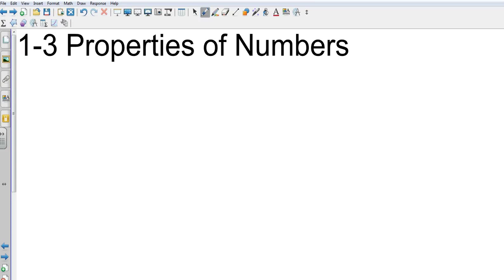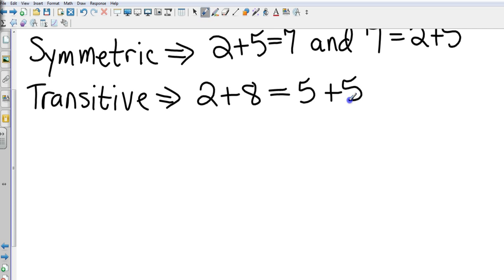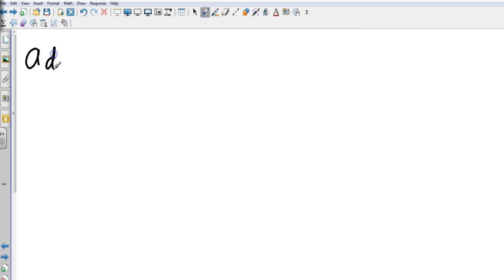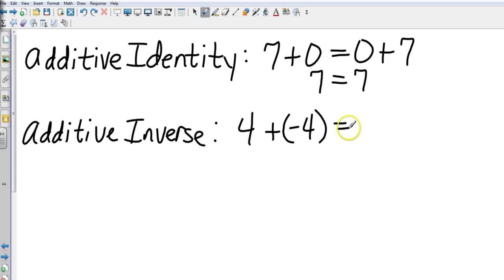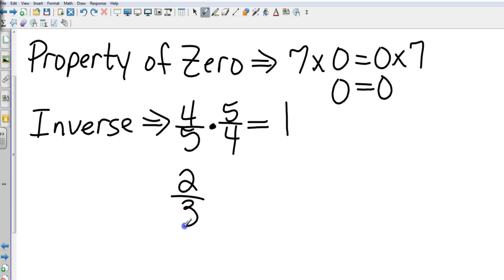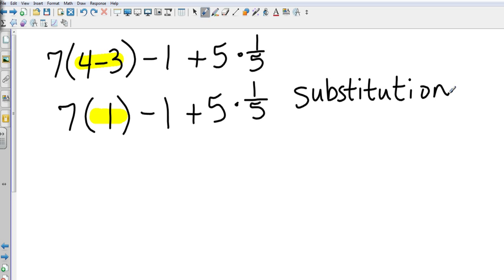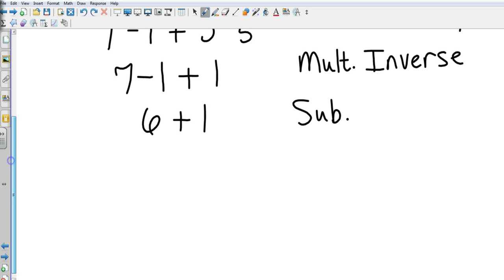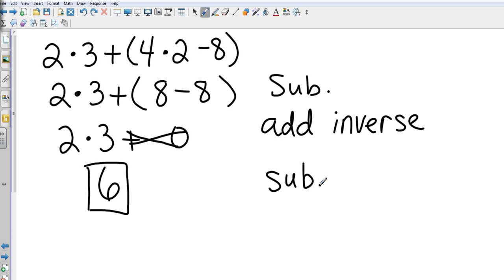Algebra I 1 3 Number Properties